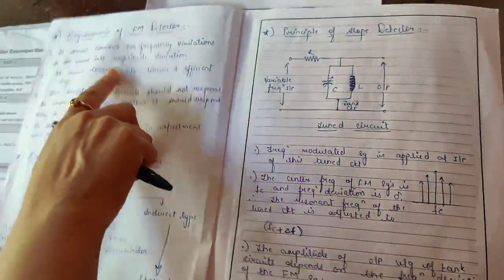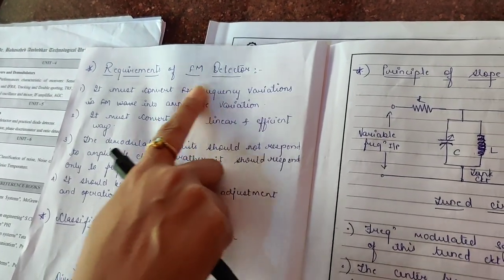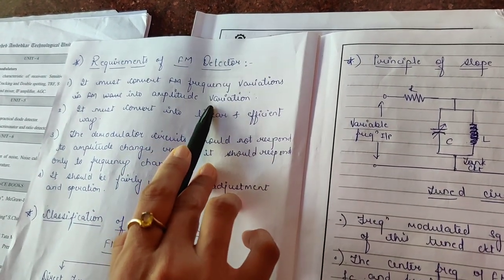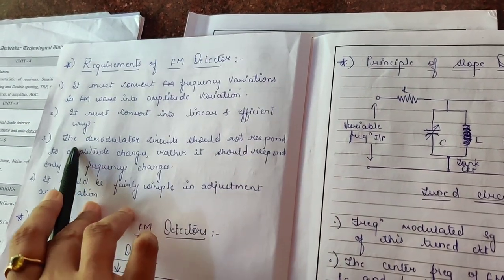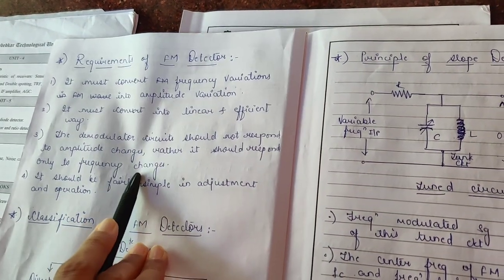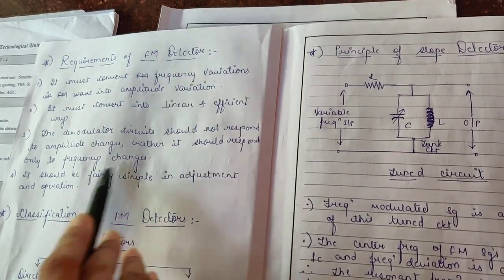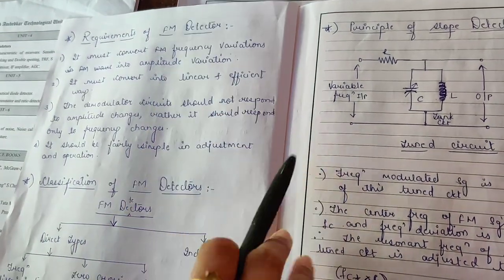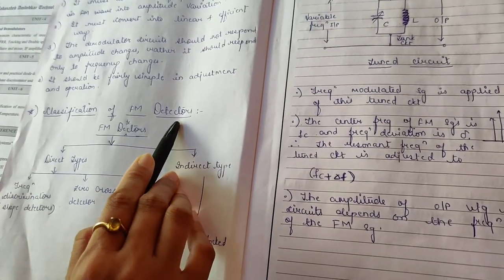FM simple slope detector new VID 20200414 152417 01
FM detectors  part 1
simple slope detector
by Dhanashri M.Biradar